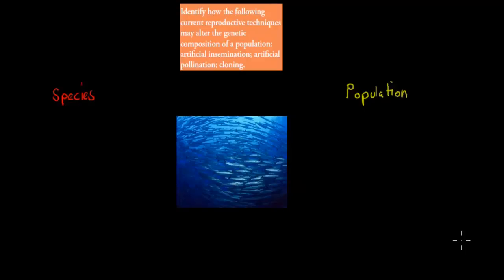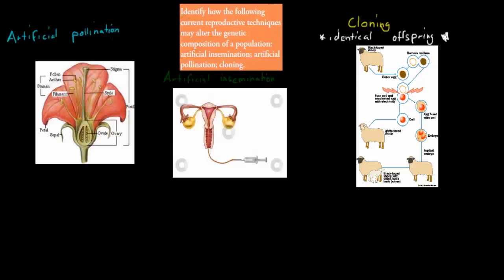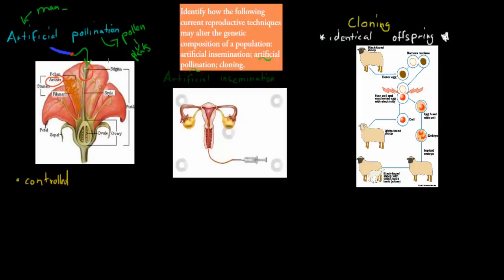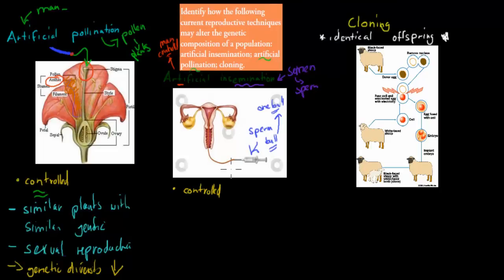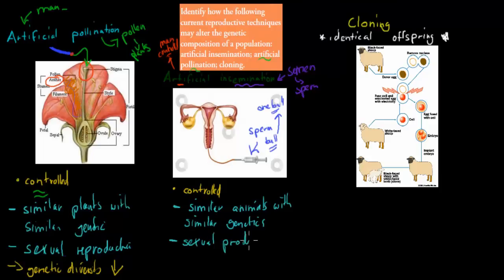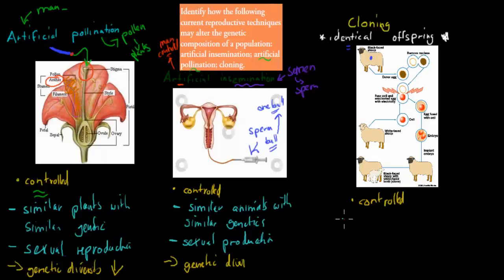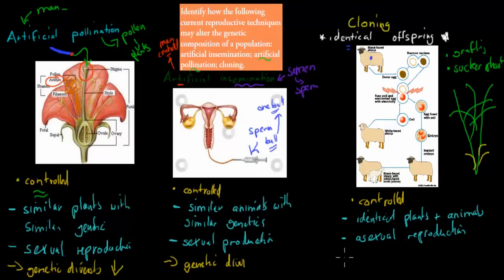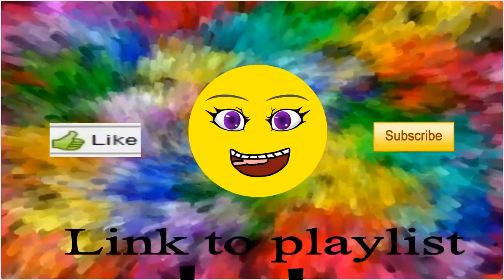1. Current reproductive technologies (HSC biology)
Covers the HSC biology syllabus dot point: "identify how the following current reproductive techniques may alter the genetic composition of a population:

artificial insemination
artificial pollination
cloning"